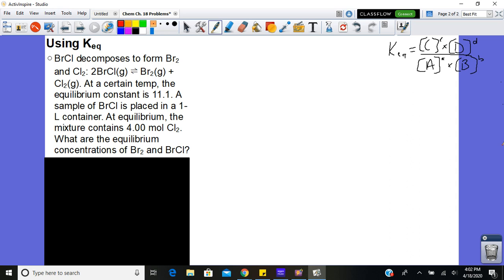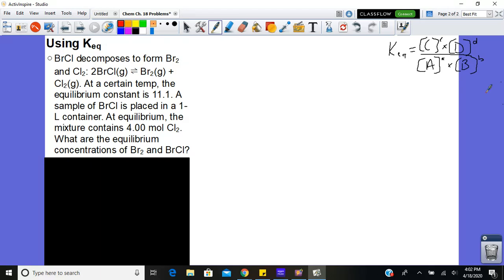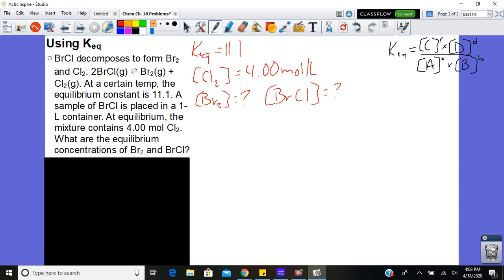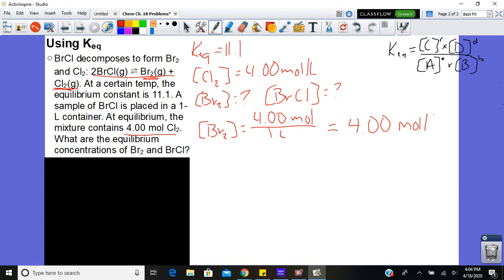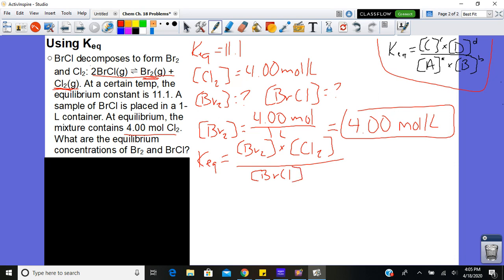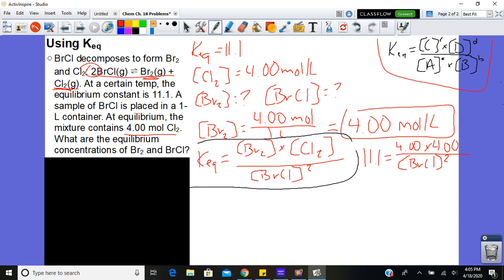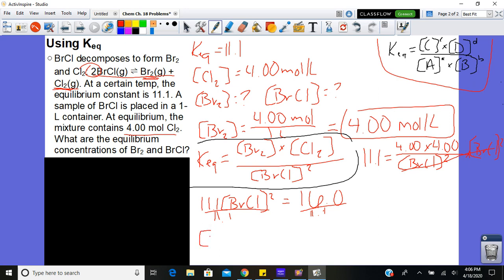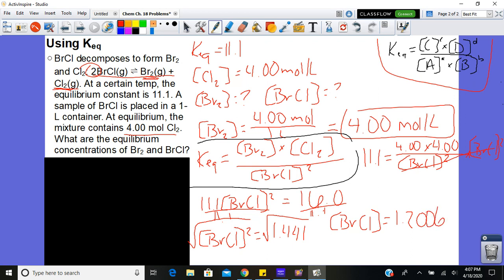Using Equilibrium Constant